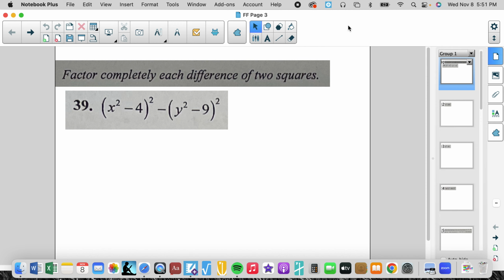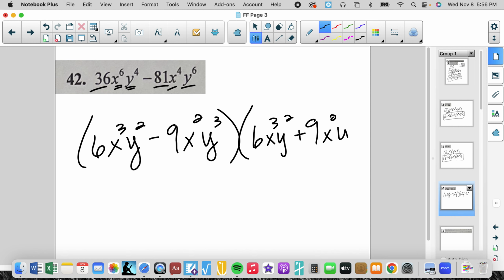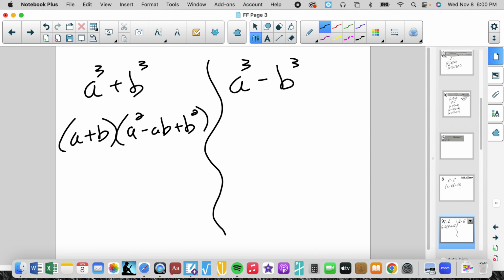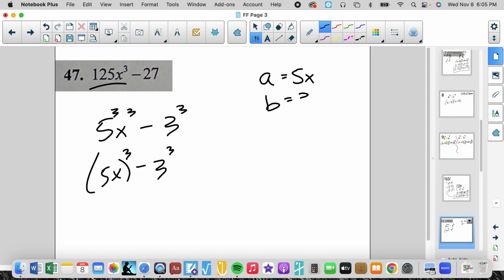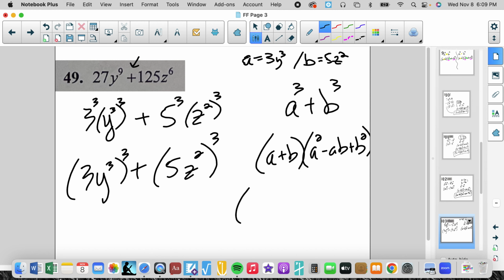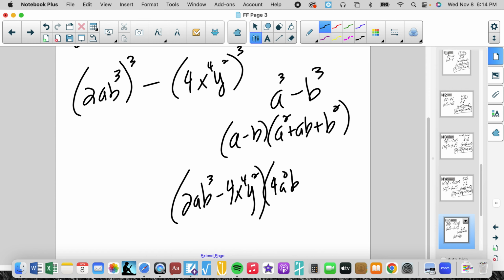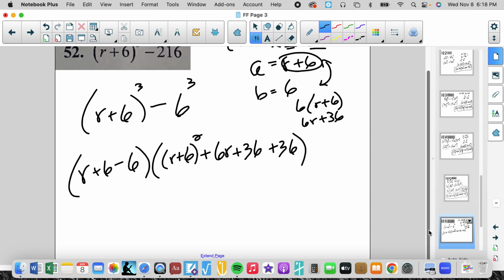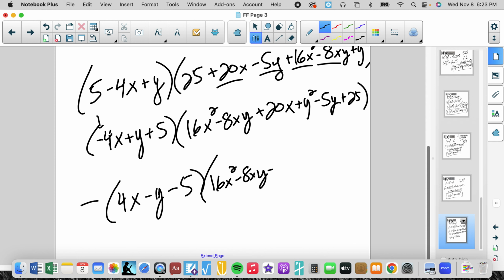Factor Fest Page 3 Detailed Answers